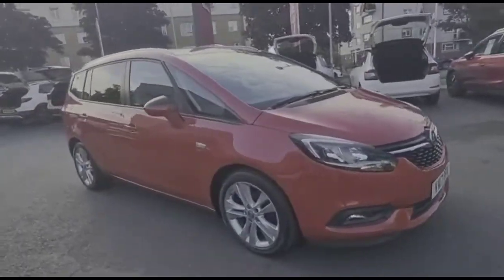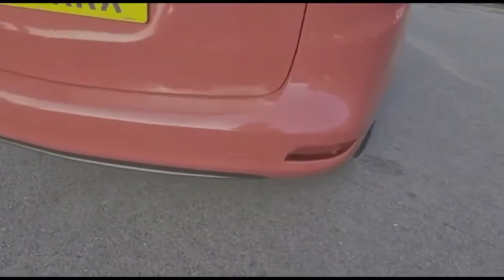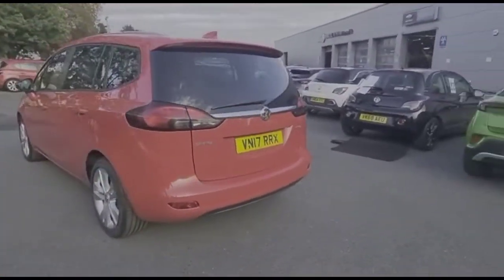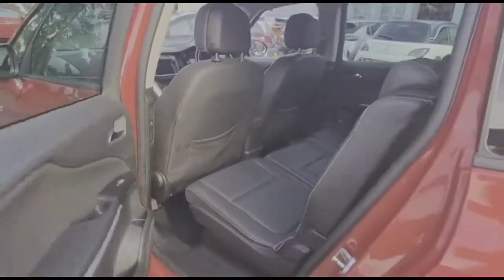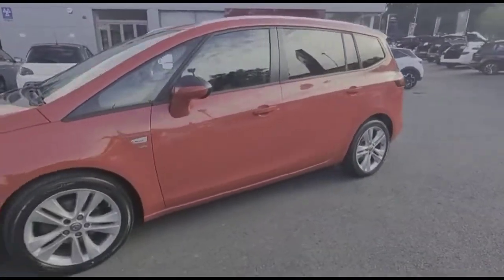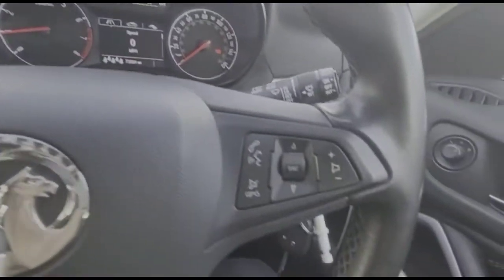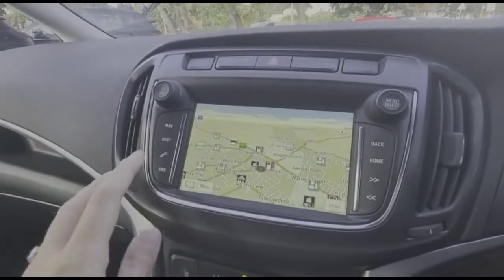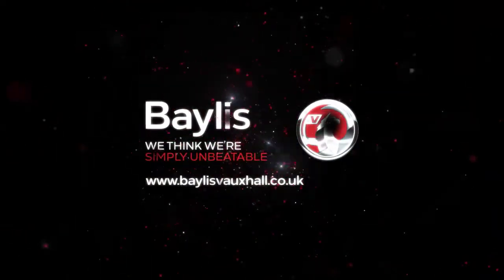Vauxhall Zafira Tourer 1.4T SRi Nav 5dr 2017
Vauxhall Zafira Tourer 1.4T SRi Nav 5dr available at Baylis Cheltenham